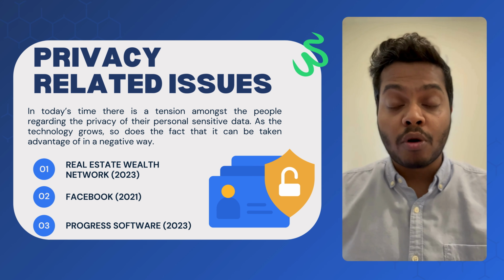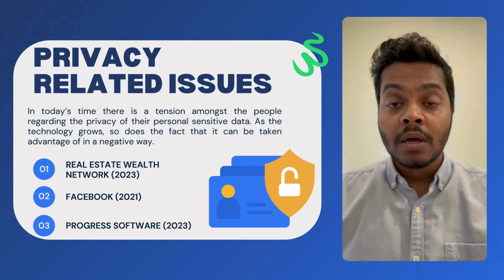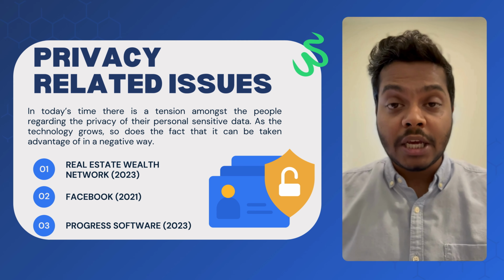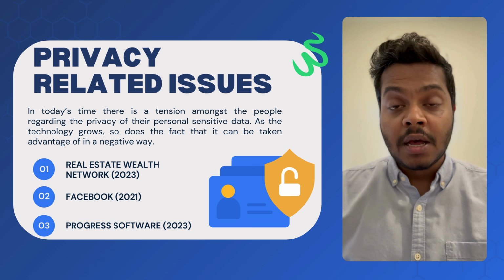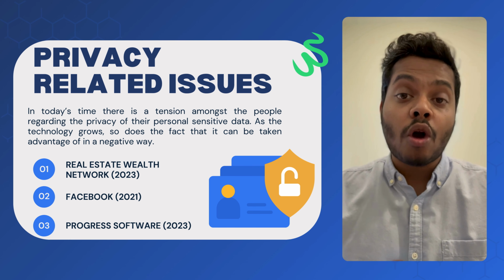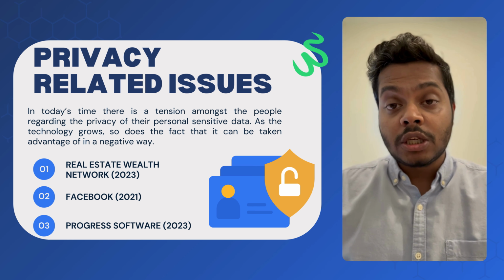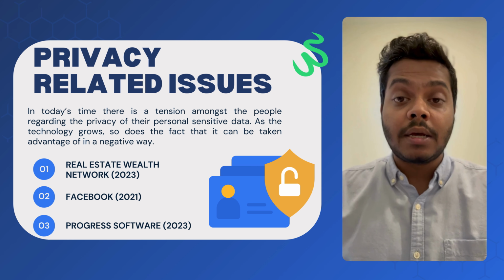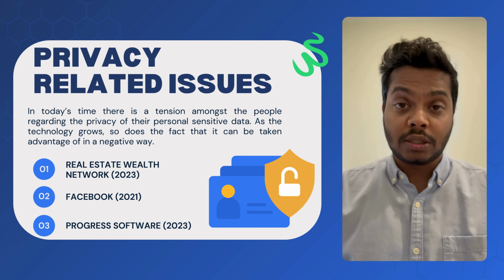Privacy by Design in E Discovery Tools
FNT102 Privacy Management and Identity Theft by Gautam Jayasomu